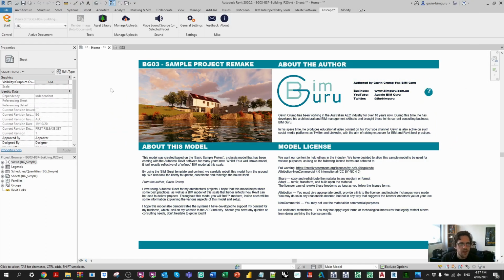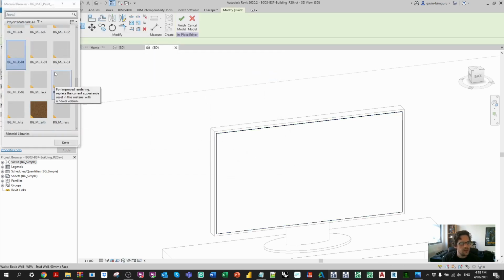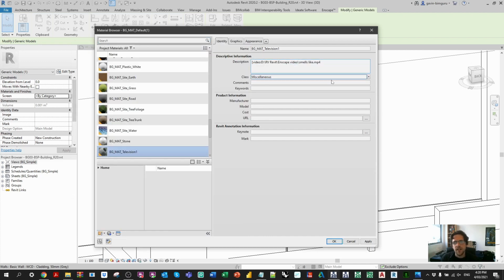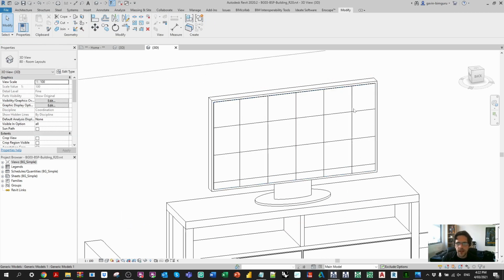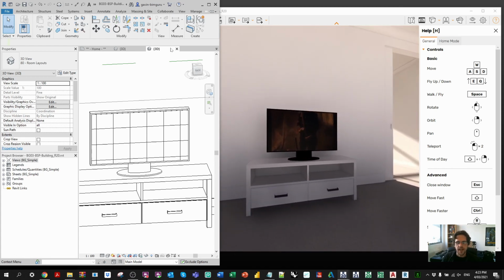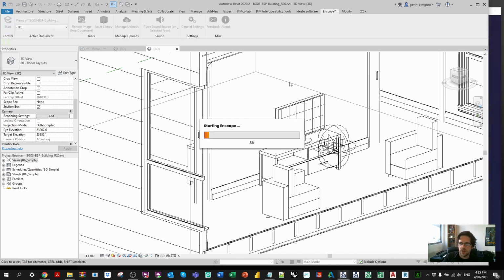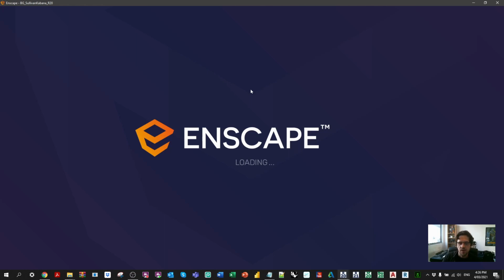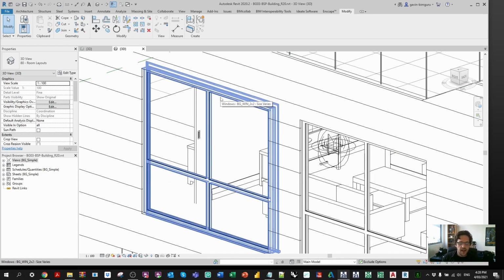Sounds and Video Textures in Enscape for Revit!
Enscape is one of my favourite add-ins for AEC software. Super easy to use and a dedicated support team that is constantly improving the offering of the product. In this tutorial, I'll show how you can liven up your scene with video textures and sounds at points.

0:00 Introduction
0:56 Setting up the model
3:11 Configuring the material
5:37 Testing the video
8:10 Adding sound
10:03 Detailed example
12:06 Outro

Music used in video (video is not monetized but ads might play):
Smells like Teen Spirits - Nirvana
All rights owned by UMG